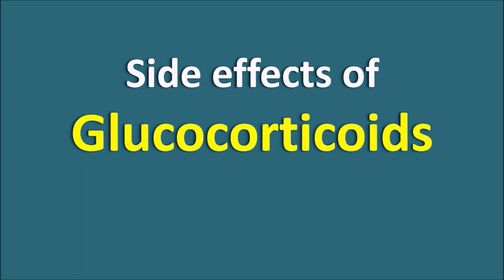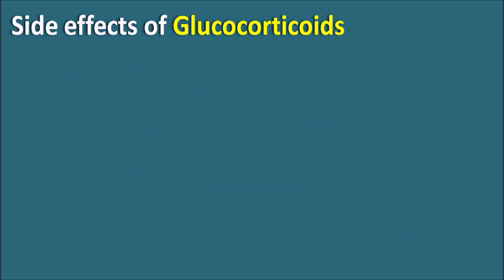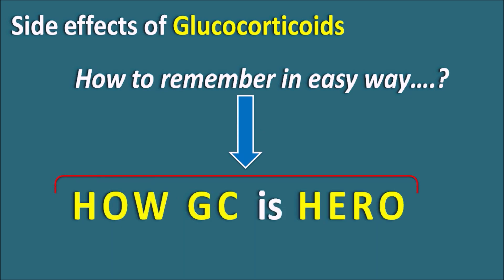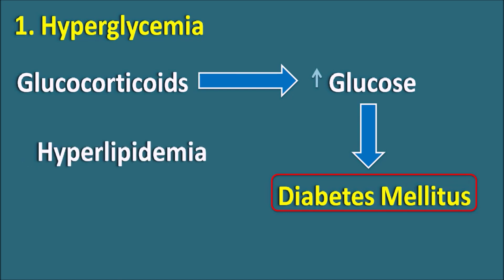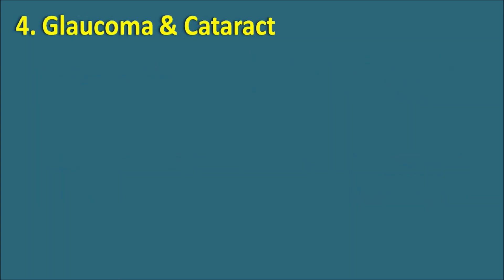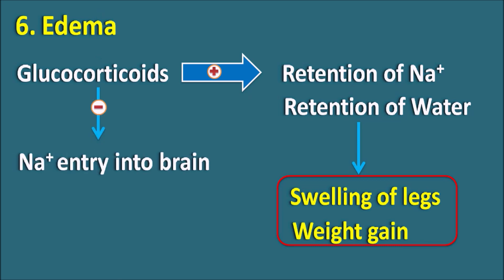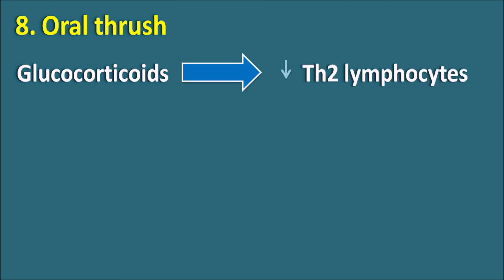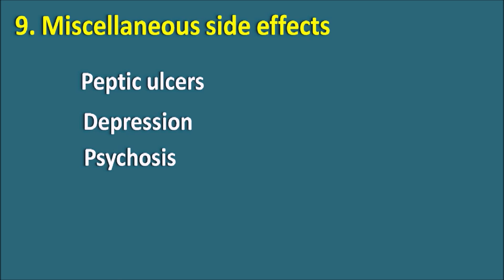Side effects of steroids || Glucocorticoids || Remember in easy way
Steroids such as glucocorticoids produce various side effects affecting many of the systems in the body. All these side effects can't be remembered easily but here we have a small mnemonic by which we can remember them very easily yet readily retrieved.

0:00 Introduction
1:23 Side effects of Glucocorticoids
3:15 HOW GC  is HERO
3:57 Hyperglycemia
4:31 Osteoporosis
5:00 Wasting
5:40 Glaucoma & Cataract
6:20 Hirsutism
6:40 Edema
7:33 Retardation of growth
8:27 Oral thrush
9:35 Miscellaneous side effects